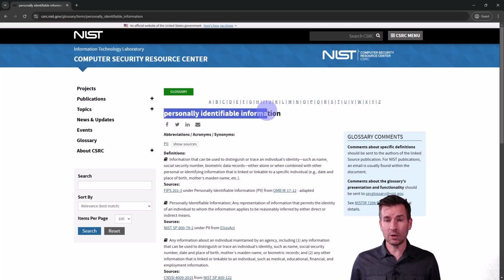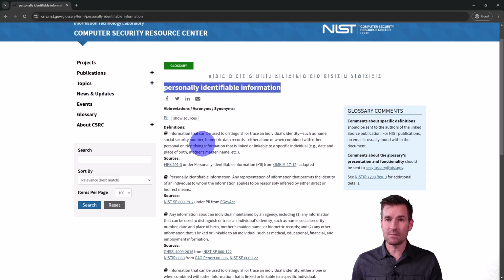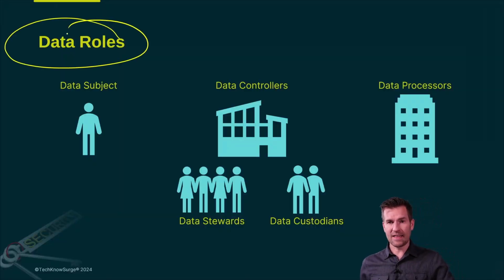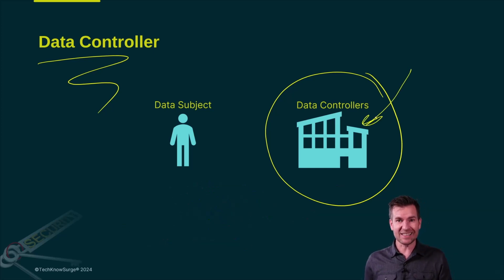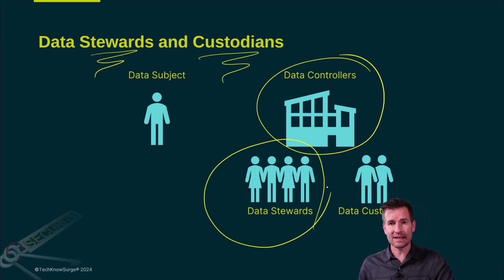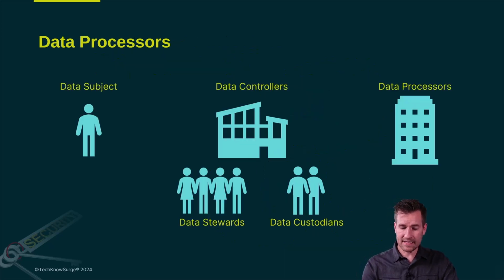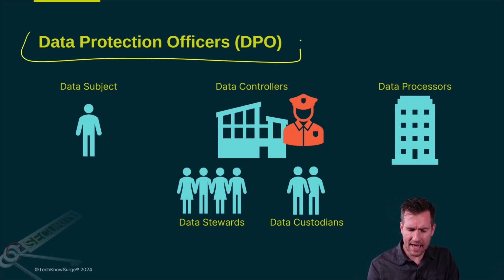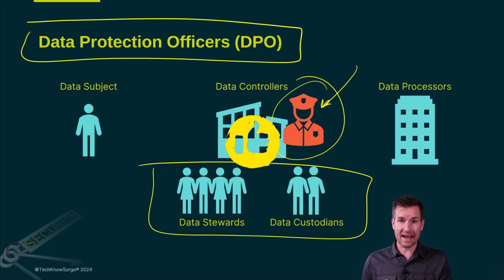Security Operations 3-3: Data Roles